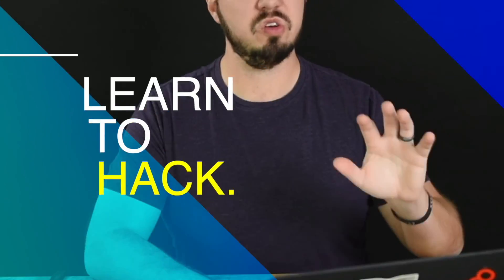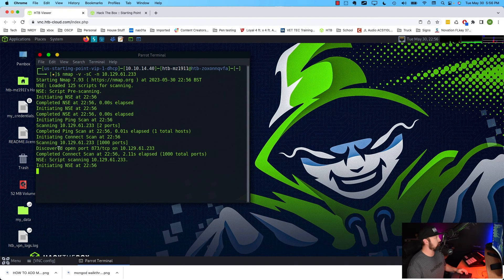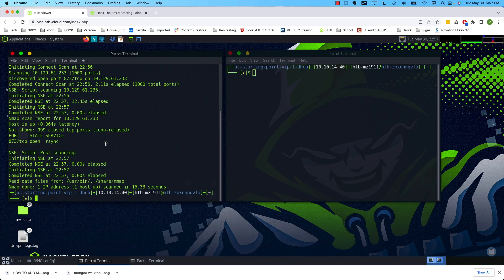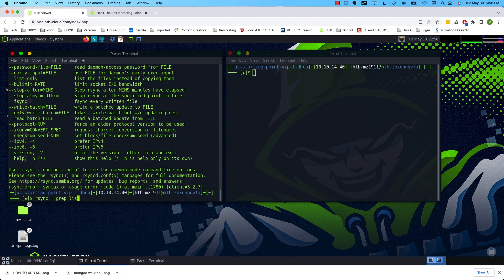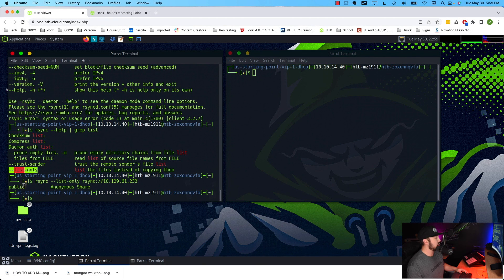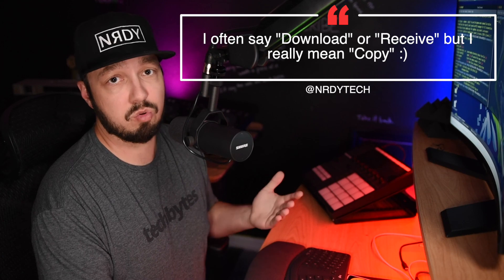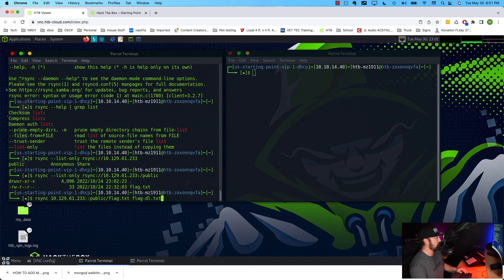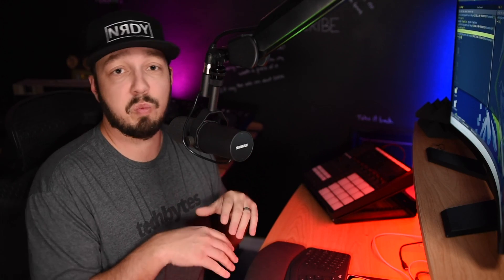Using Rsync without authentication // HackTheBox - Synced